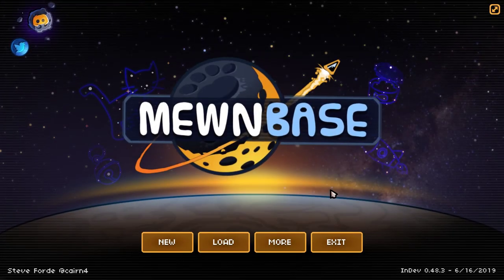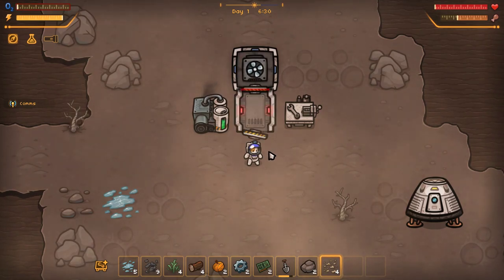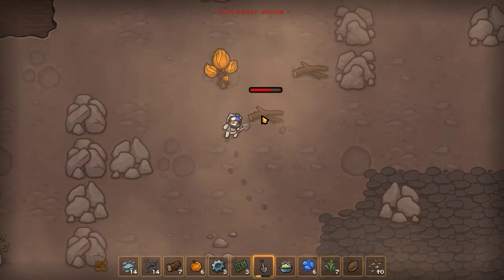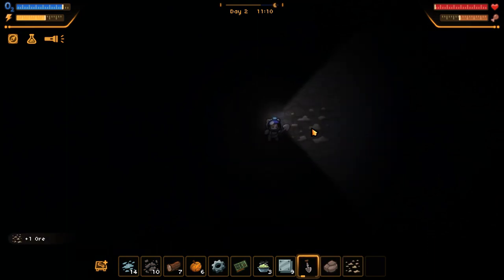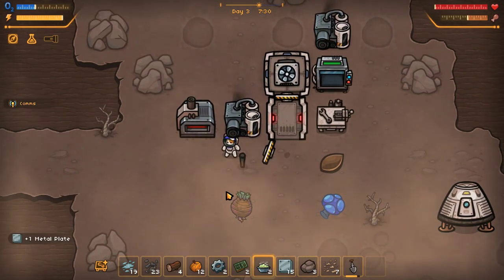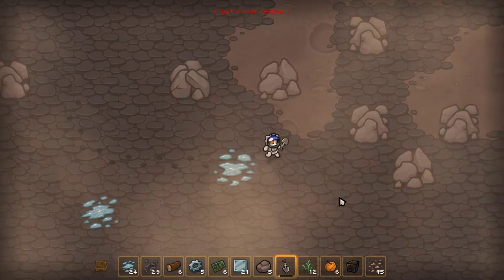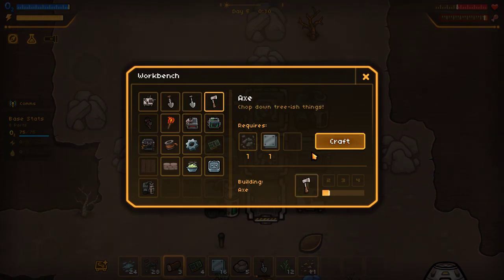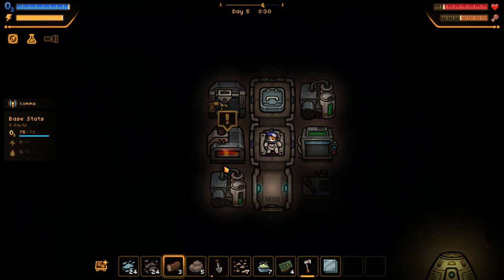Mewnbase Showcase - Astronaut Kitty - The Adventures of Cat-Astrophe - Episode 1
Astronaut Space Kitty!  Do you really need to know more??  Ok fine ... the official description is "MewnBase is a game about wandering around a barren planet, finding resources and surviving. Scavenge around for items to keep you fed. Build up your base with new modules to replenish your suit power and oxygen."

BUT more importantly ~ Astronaut Space Kitty!!

Don't Have Mewnbase Yet?  Get your Copy NOW On Steam and support Developer Steve Forde of Cairn4 here...

Check out their official site for more FAQ's and so much more @